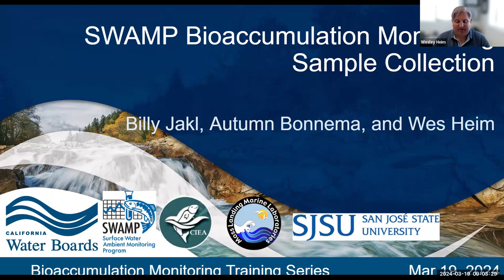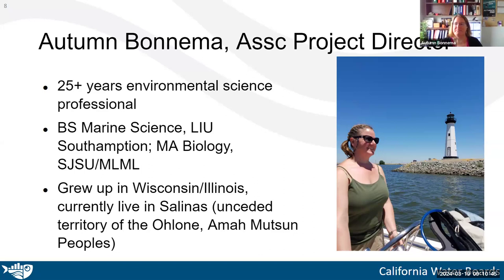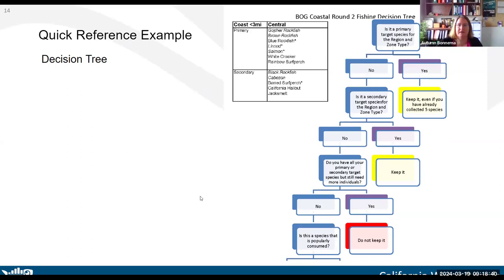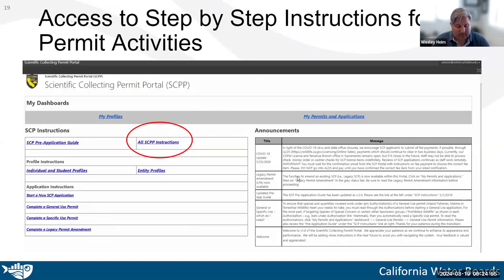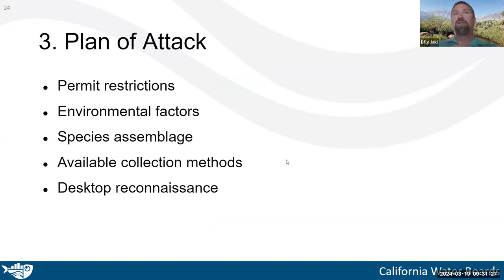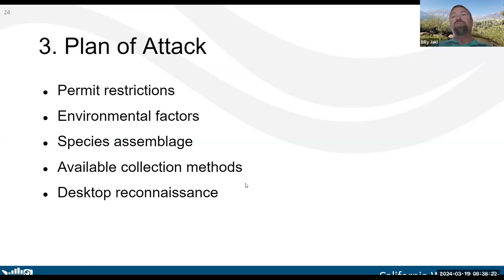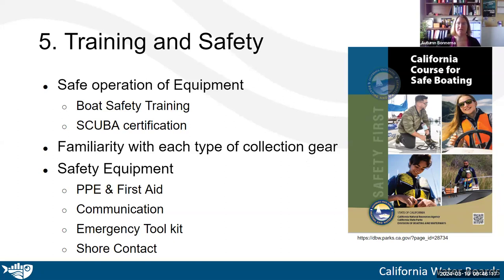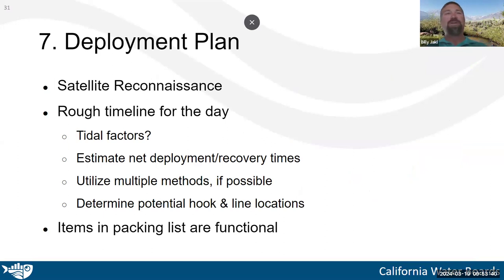Bioaccumulation monitoring sample collection protocols & processing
This course will cover the essential sample collection and processing protocols and things to consider while out in the field or while in the lab preparing samples for analysis.

Course Agenda:
00:00:00 Agenda Review, Goals of Today’s Training & Introductions
00:12:40 Part 1: Before Sample Collection
00:55:04 Questions & discussion
01:16:38 Part 2: Sample Collection
01:53:19 Questions & discussion
02:05:34 Part 3: Sample Processing
02:23:46 Questions & discussion
02:28:30 Next Steps & close